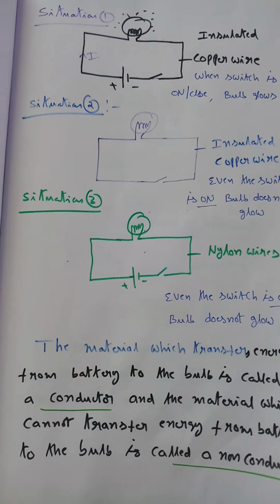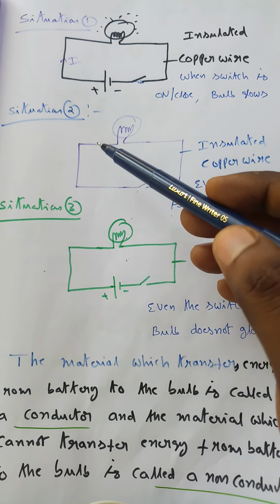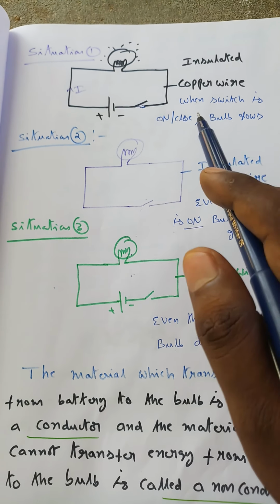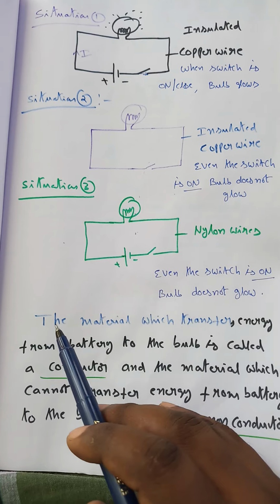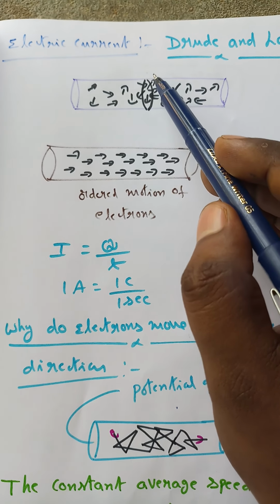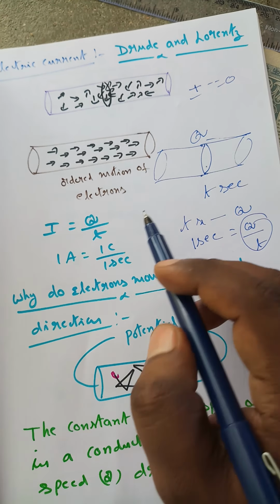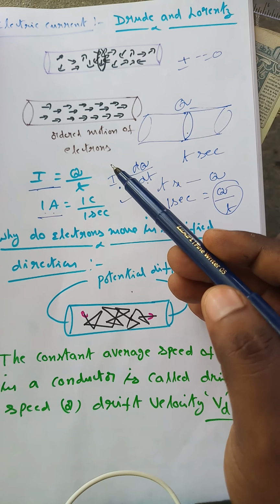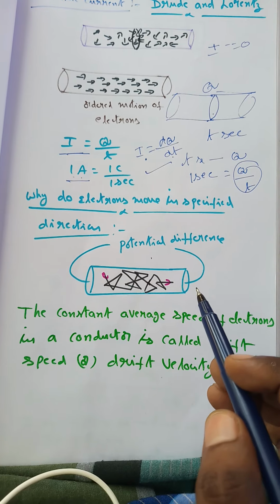Basics of electric current